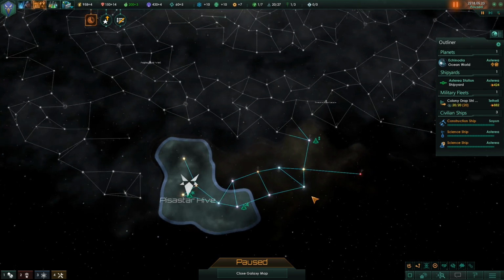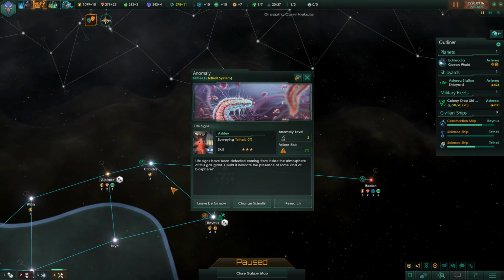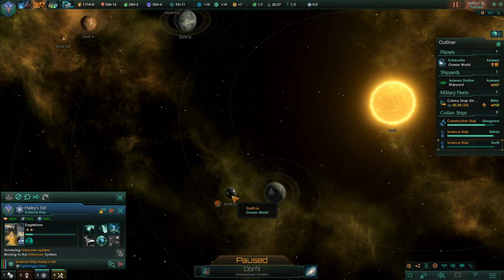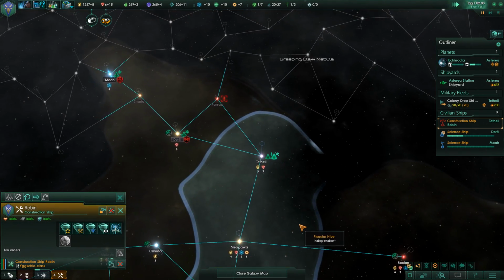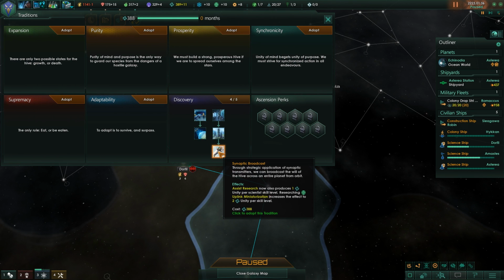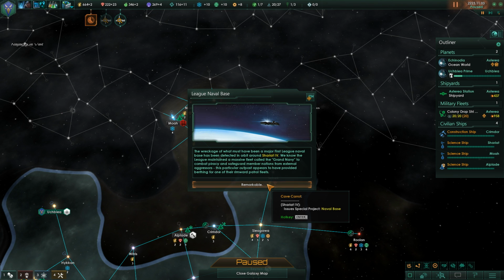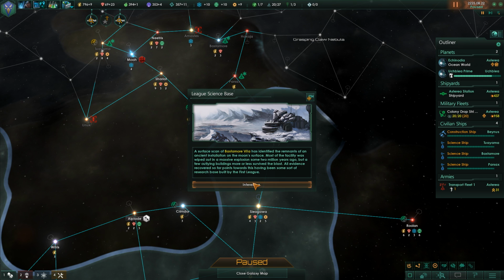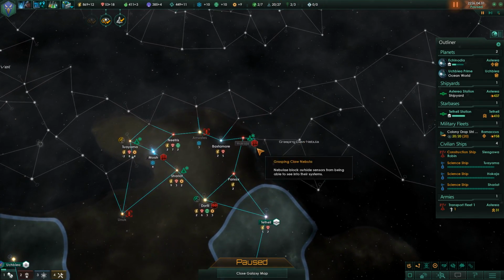Stellaris: Apocalypse Part 3 - Discovering Gateways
The ravenous sea stars have been unleashed on the galaxy, desiring nothing else but to meet all other life in the galaxy, and consume their delicious biomass!

Apocalypse is due out on February 22nd, and is available for purchase on Steam: